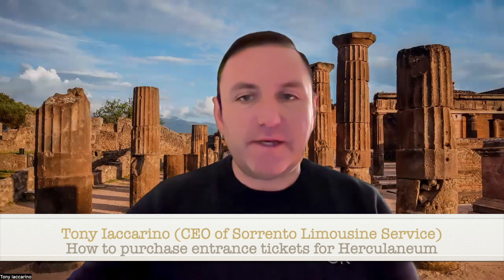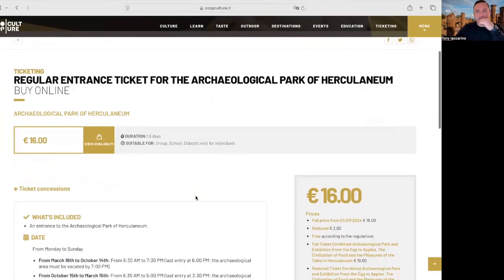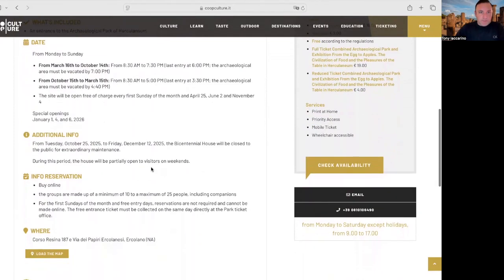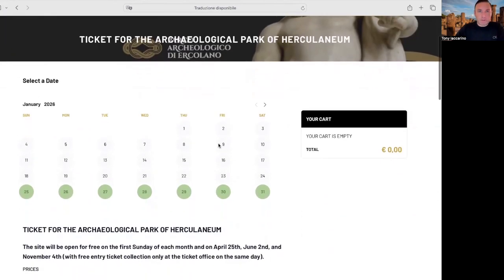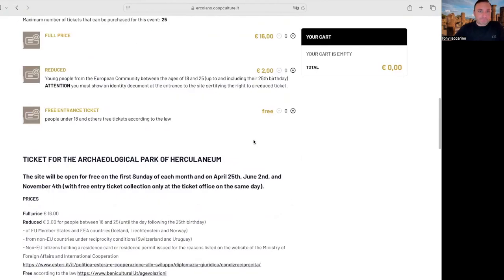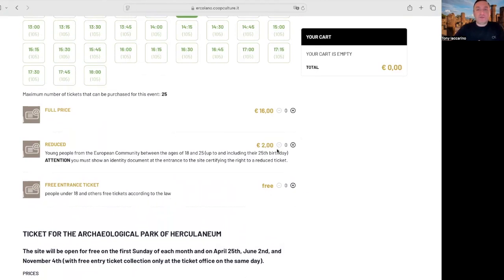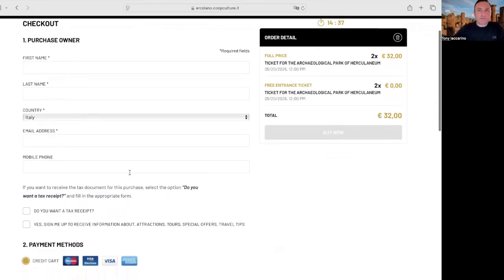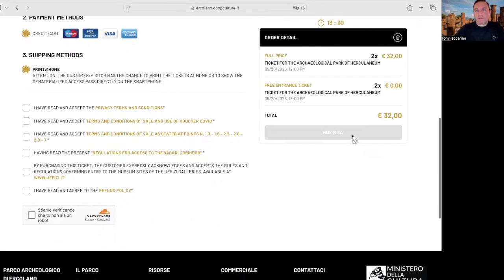How to Buy Herculaneum Tickets Online | Official CoopCulture Guide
In this video I show you step by step how to purchase official entrance tickets for Herculaneum online through the CoopCulture website.

This guide is ideal for travelers visiting Herculaneum from Naples, Sorrento or the Amalfi Coast, and for cruise passengers looking to plan their visit in advance and avoid long lines.